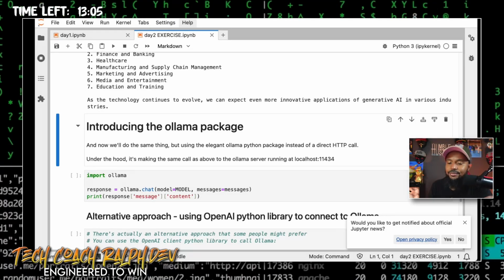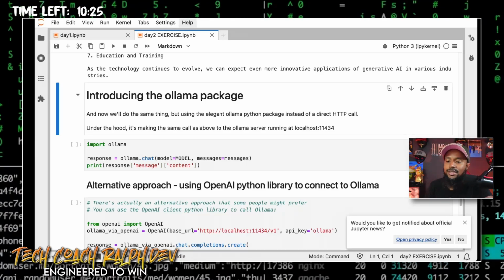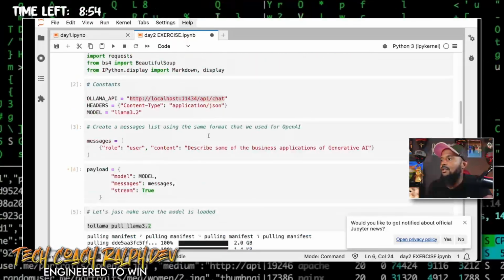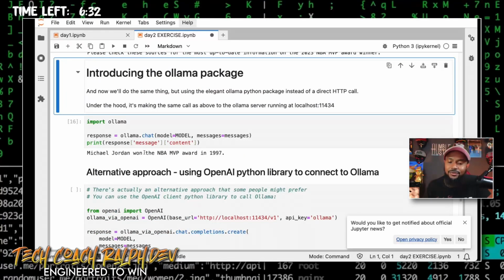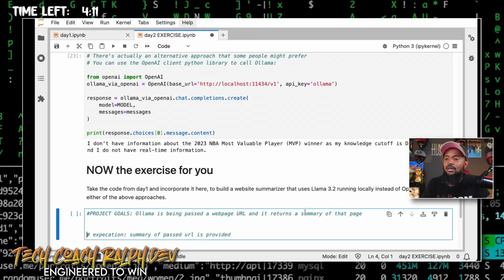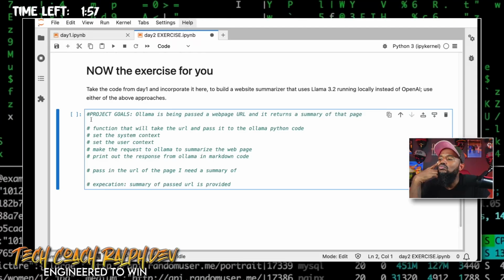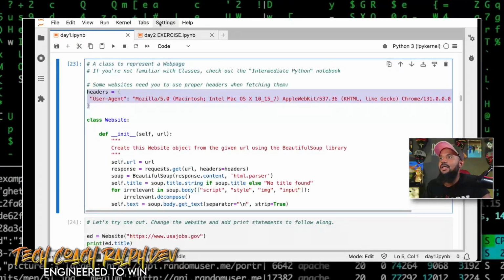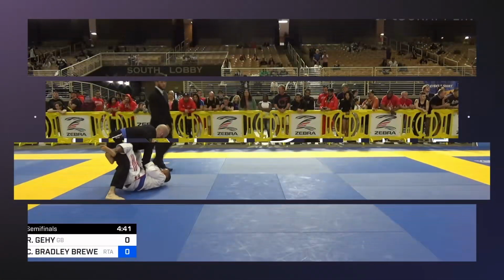PREPARATION Is Key: How I Mapped Out The AI Web Page Summarizer!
In this livestream clip, I’m using Jupyter Notebooks to map out the plan for building a web page summarizer powered by Ollama, a large language model. This session is part of the Large Language Model Course, where we combine practical coding with innovative AI solutions.

🚀 What You’ll See:

Planning the features and functionality of the web page summarizer.
Writing the foundational code in Jupyter Notebooks.
Exploring how Ollama can process and summarize web content efficiently.
Discussing challenges and how to approach problem-solving in AI projects.
This clip offers a behind-the-scenes look at the development process and showcases how to bring AI-powered tools to life.

💬 Got questions or ideas for enhancing this project? Drop them in the comments!